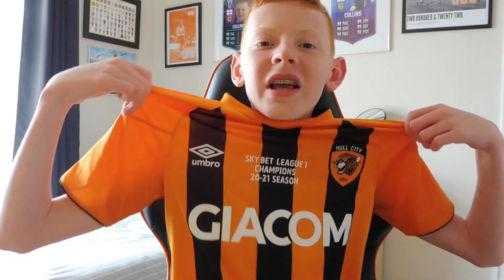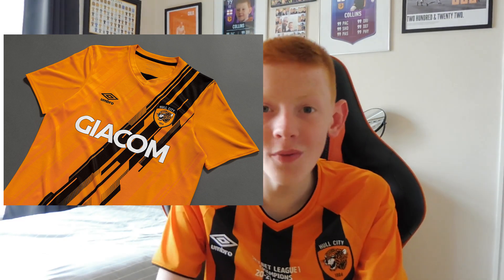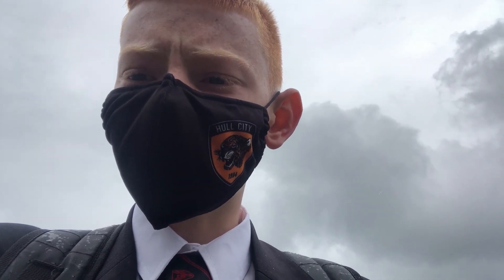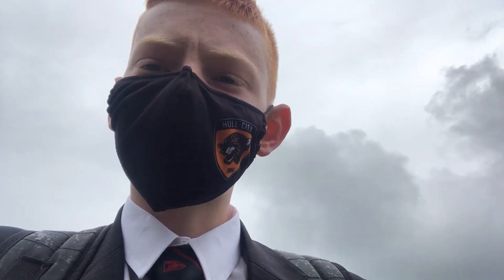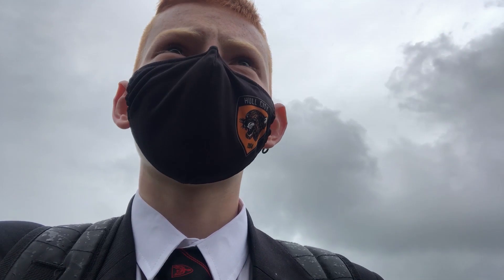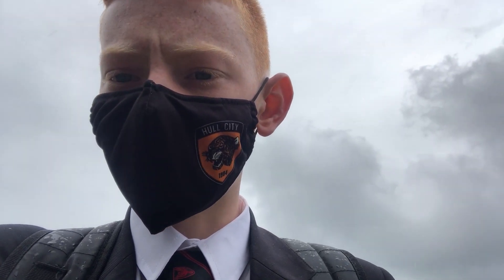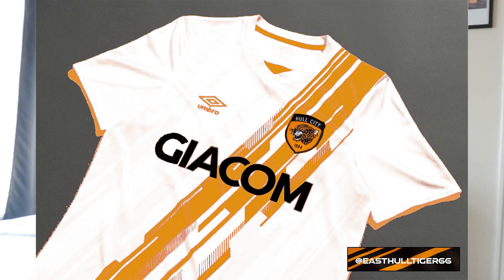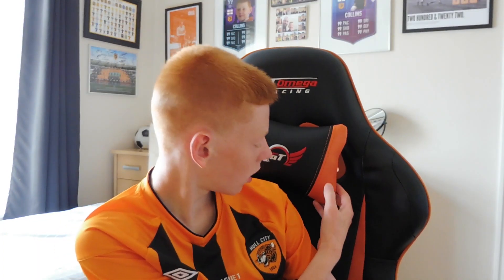HULL CITY REVEAL 2021/22 HOME KIT! MY REACTION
--GRAPHICS DESIGNER--